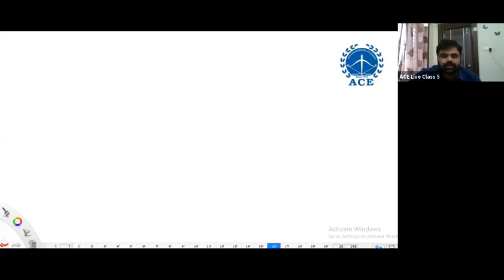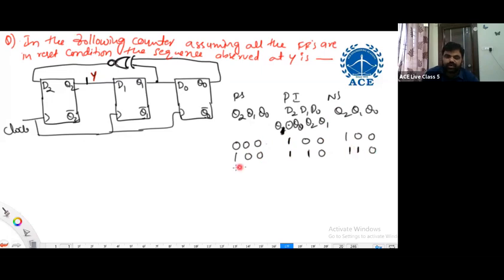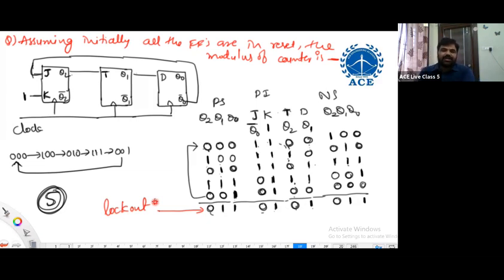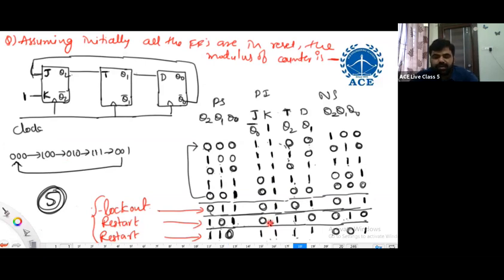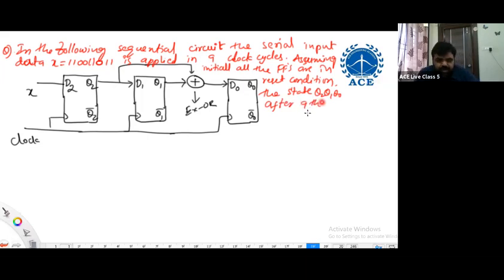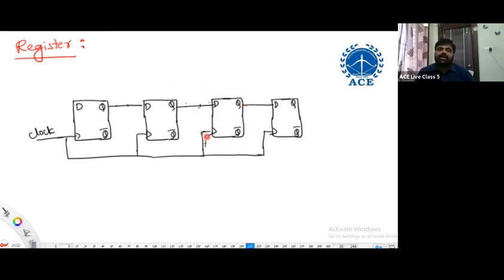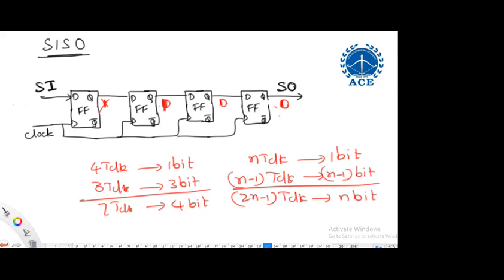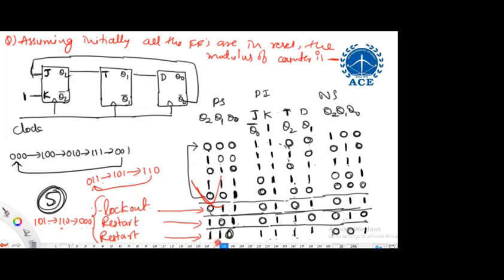DE Day 16